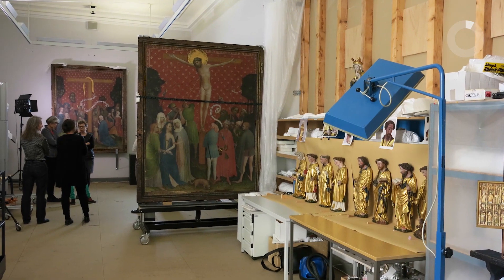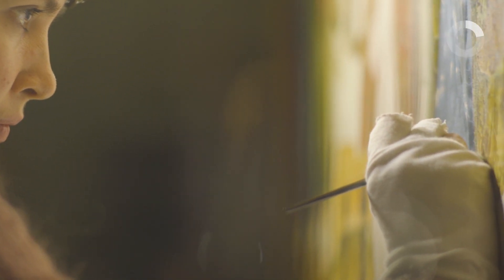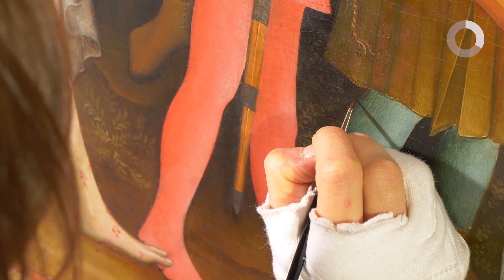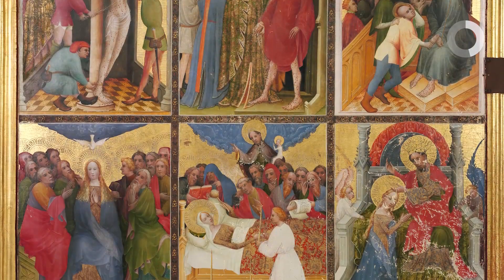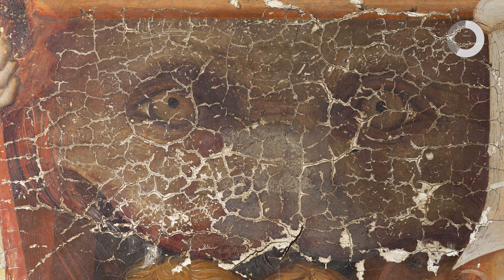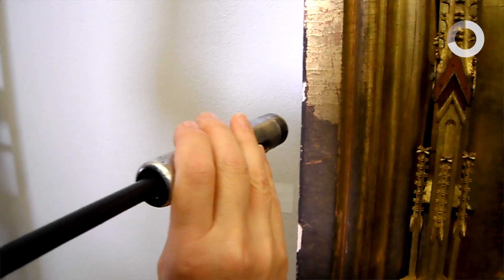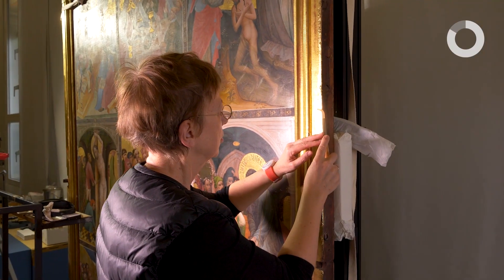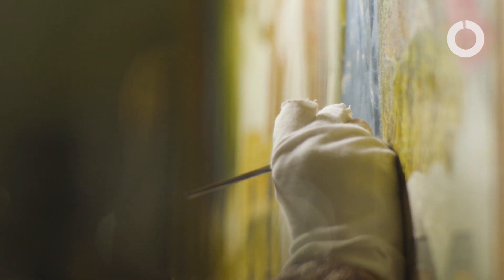Zeitenwende 1400. Die Goldene Tafel als europäisches Meisterwerk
Zu Beginn des 15. Jahrhunderts entstand in der reichen Hansestadt Lüneburg ein Kunstwerk von herausragender Bedeutung: Die »Goldene Tafel«, der neue Flügelaltar für die Klosterkirche St. Michaelis. Das Werk diente der Inszenierung eines kostbaren Kirchenschatzes und zählt zum Schönsten, was sich aus der Zeit um 1400 erhalten hat. Der Film gibt Einblick in die umfassende Restaurierung des Flügelaltars.

IDEE + KONZEPT
Dr. Antje-Fee Köllermann (Projektleitung) + Dr. Christine Unsinn

RESTAURATORINNEN
Dipl.-Rest. Eliza Reichel (Werkstattleitung) + Dipl.-Rest. Kerstin Binzer + Dipl.-Rest. Dana Jonitz + Dipl.-Rest. Ewa Kruppa + Dipl.-Rest. Sophia Röllig + Dr. Dipl.-Rest. Gabriele Schwartz

KAMERA + SCHNITT
Kai Ole Petersen | KAI OLE PETERSEN FILM GmbH

ANIMATION
Sebastian Moock | Bureau Sebastian Moock

GRAFIK
Philine Delekta